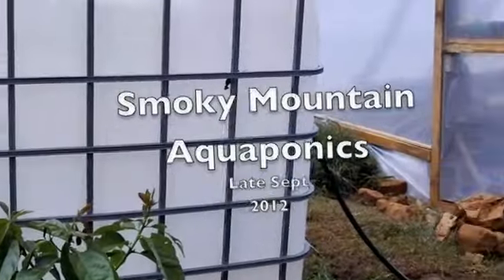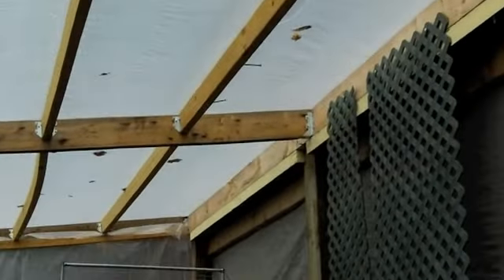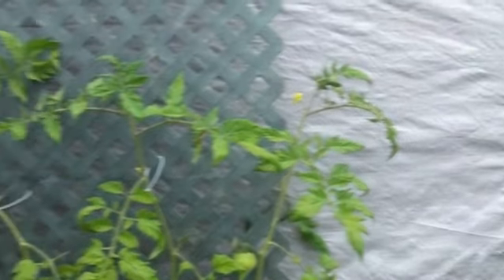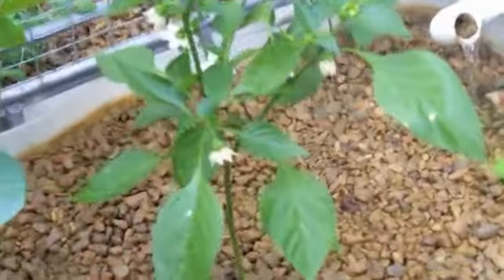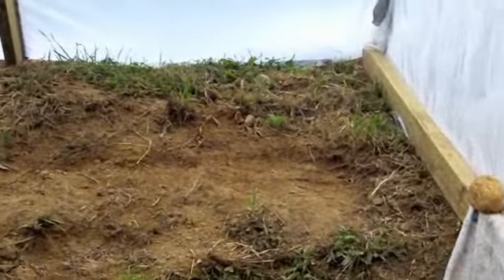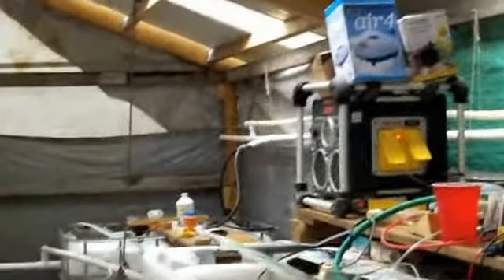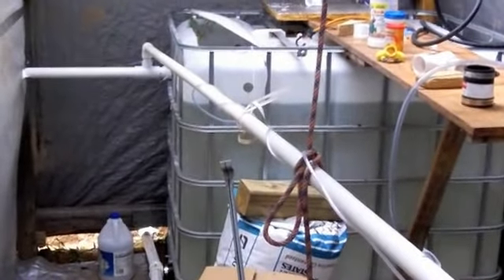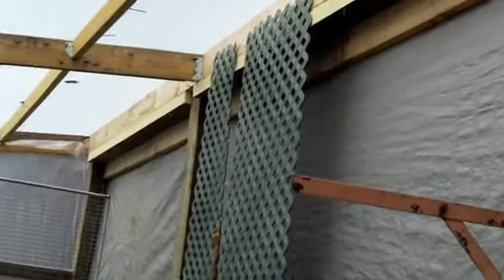Smoky Mountain Aquaponics Update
It's been 25 days since my last video walk thru and things are coming along pretty well. The greenhouse is closed in as we had our first frost here in the mountains.